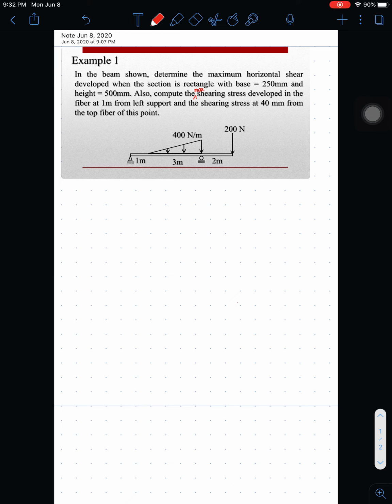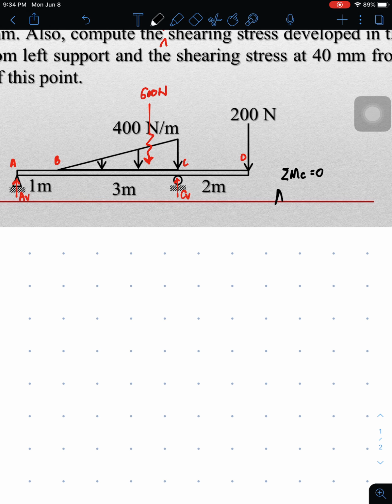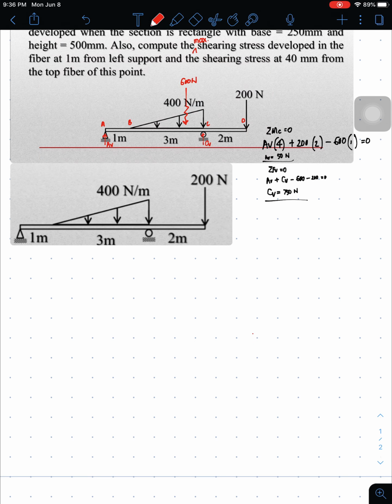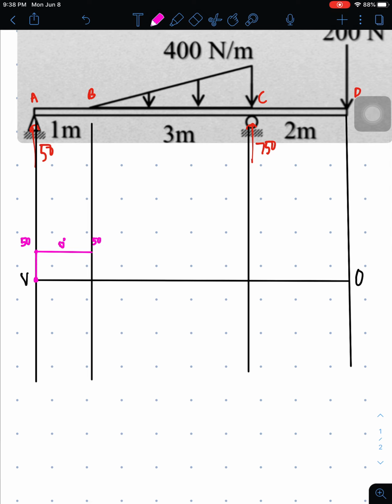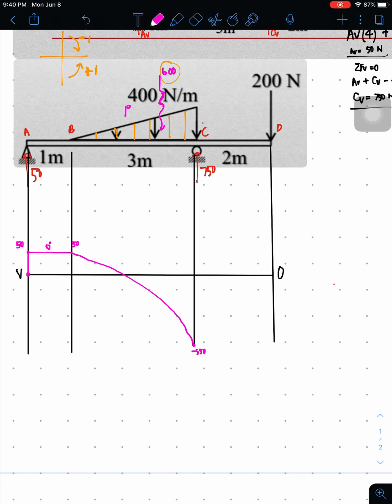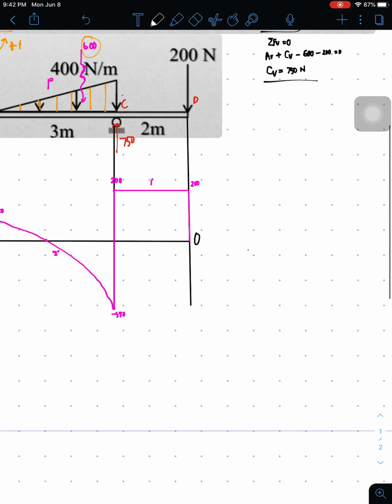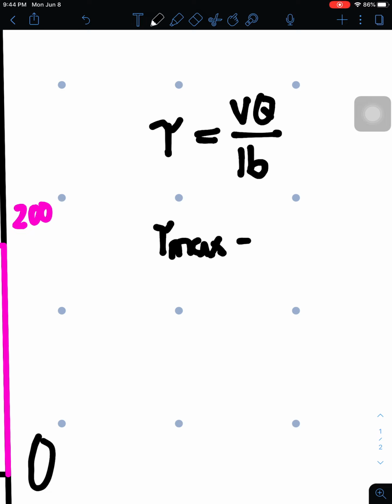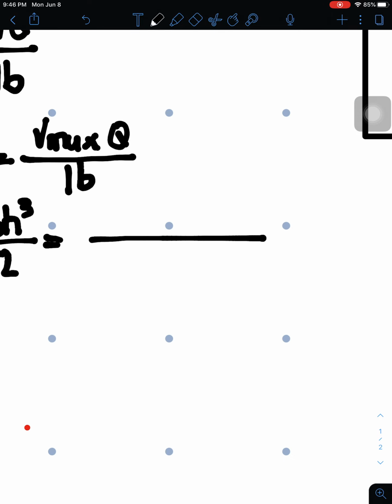Horizontal Shearing Stress Example 1 (1 of 3)